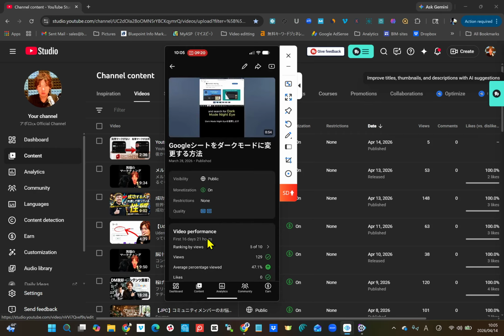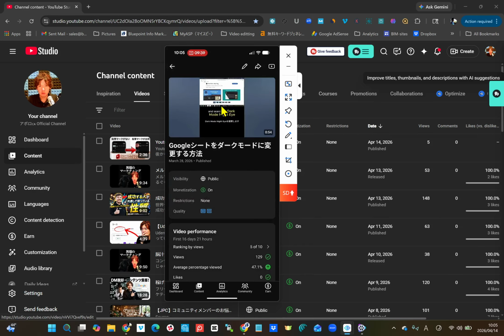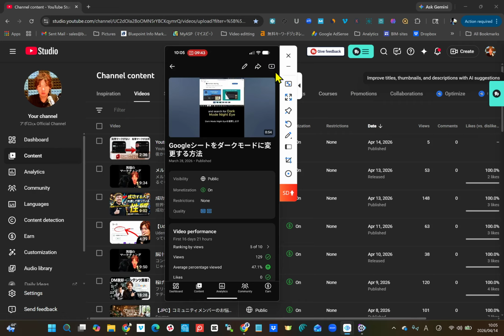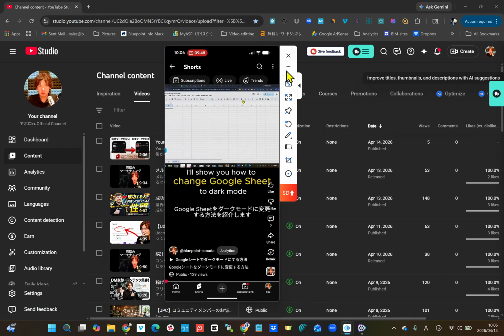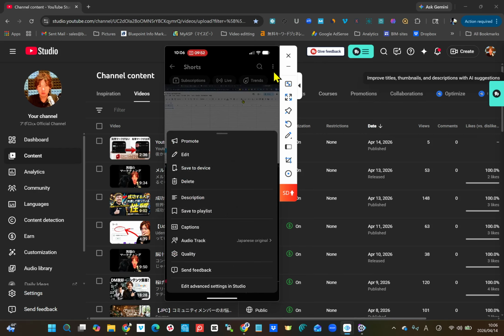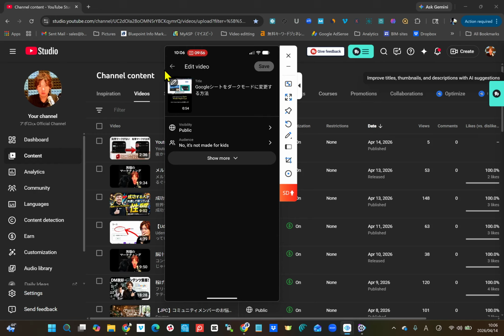How to change the thumbnail of Youtube Shorts after uploading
In this video, I'll show you how to change your YouTube thumbnail for Shorts after it's been published. Learn how to change youtube thumbnail directly from your smartphone. This quick youtube thumbnail tutorial guides you through the process, making sure your videos always have the perfect custom thumbnail.